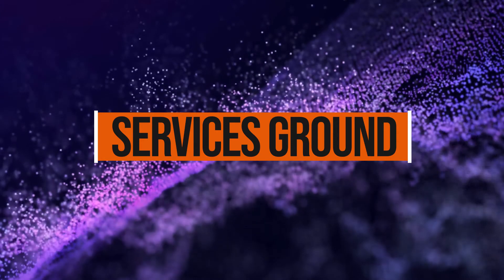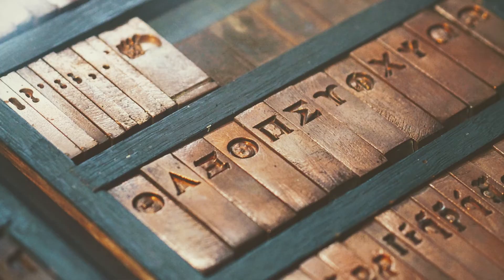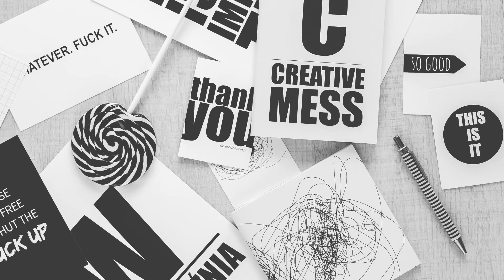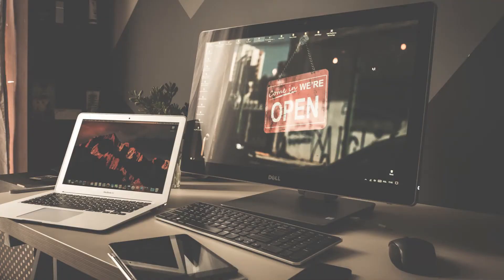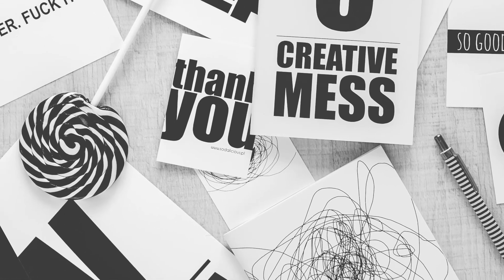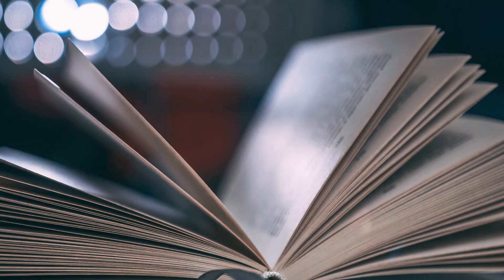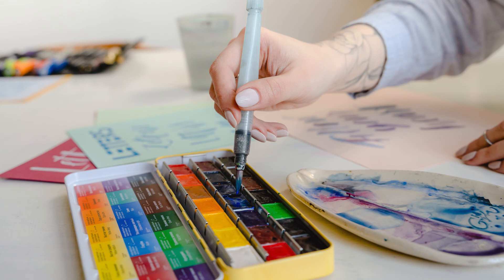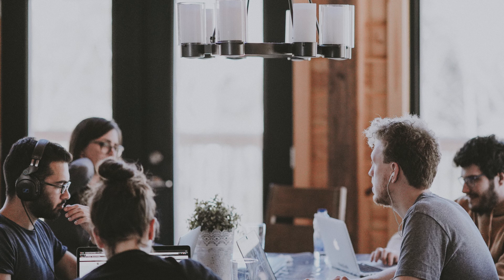Anatomy of Typography | What is Typography?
Hello Everyone, In this Video We will Learn Anatomy of Typography | What is Typography And The Fundamentals of Typography.

Follow Services Ground On Following:-